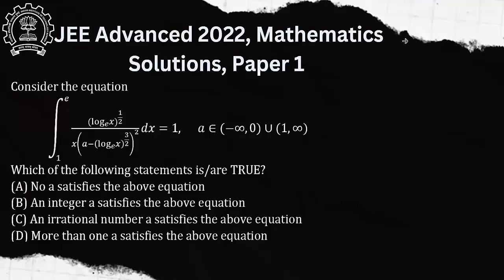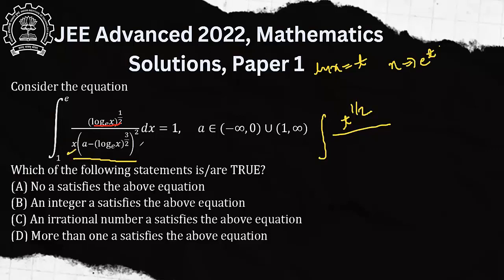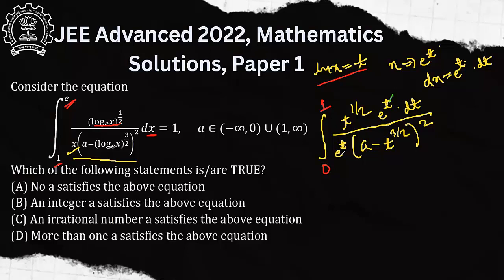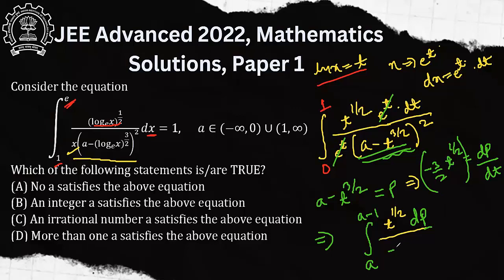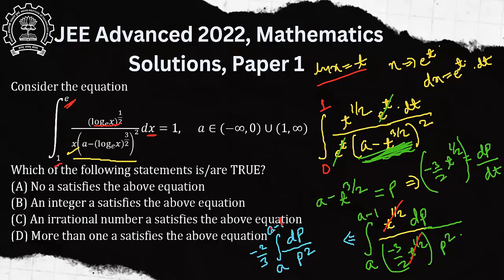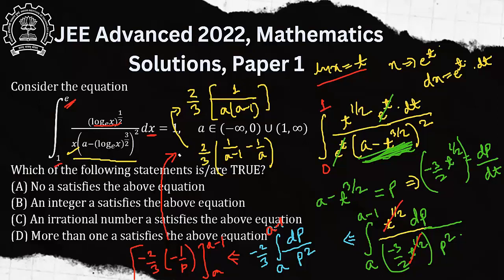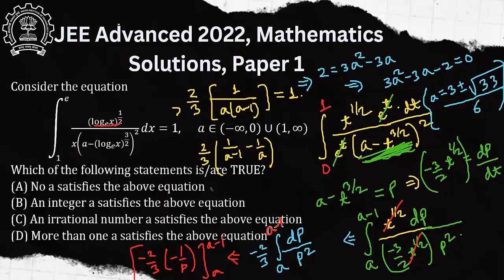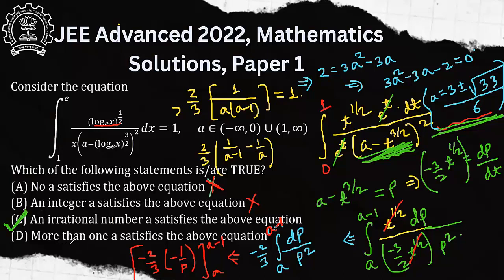JEE Advanced 2022 Solution, Mathematics, Paper 1, Question 9 | Study Circus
Consider the equation
Limit 1 to e [ ∫ ((log𝑒𝑥)^1/2) / (𝑥(𝑎−(log𝑒𝑥)^3/2)^2)) 𝑑𝑥] = 1, 𝑎 ∈ (−∞, 0) ∪ (1, ∞)

Which of the following statements is/are TRUE?
(A) No a satisfies the above equation
(B) An integer a satisfies the above equation
(D) More than one a satisfies the above equation

Joint Entrance Examination 2022, JEE Advanced 2022, Mathematics Solution, Question 9, calculus,integration , change of variable